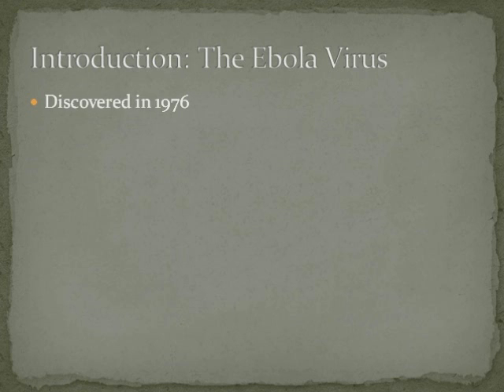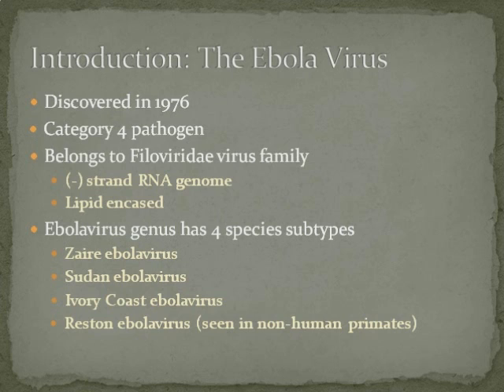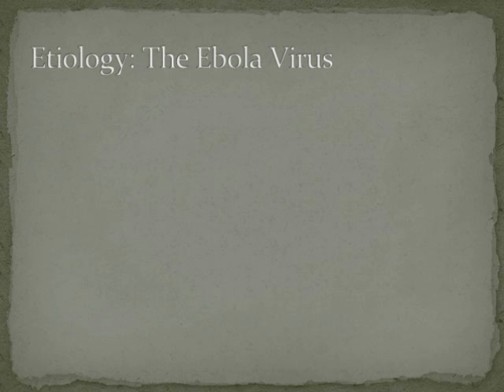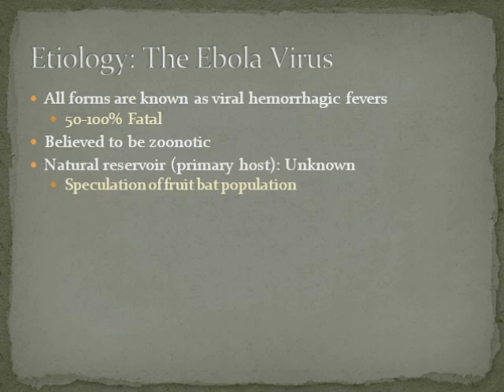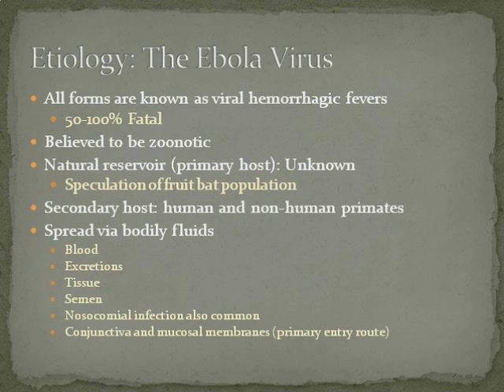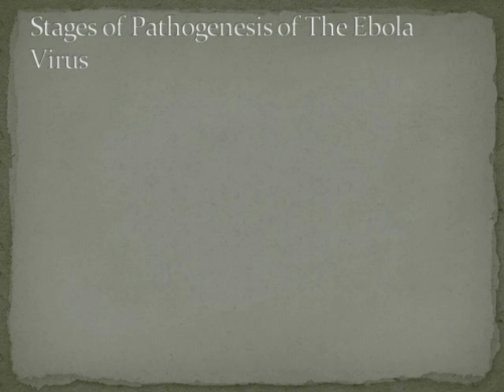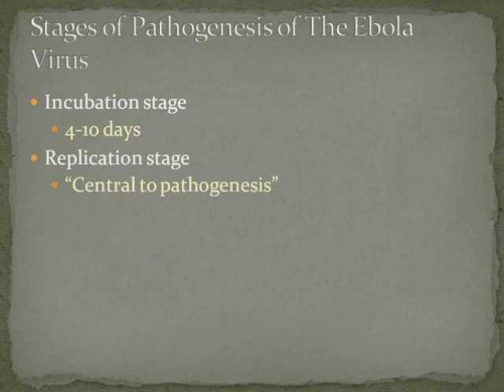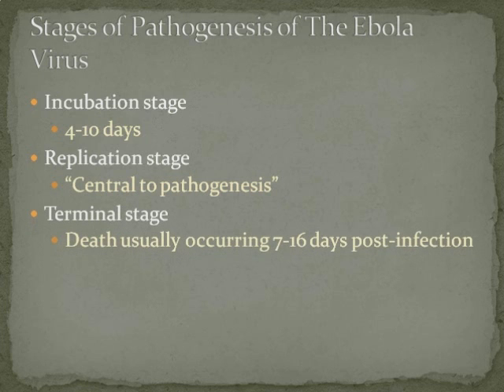elbola pt1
Student presentation for virology